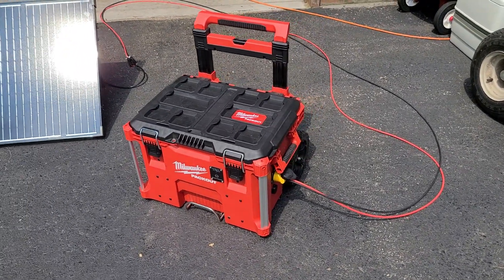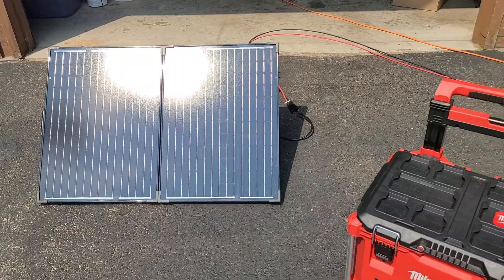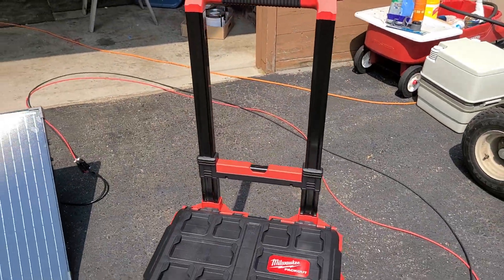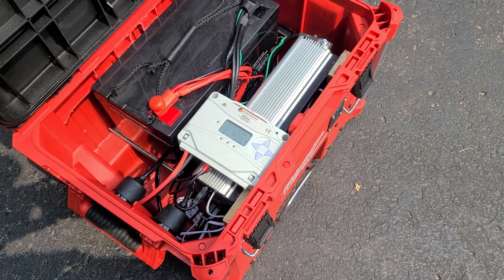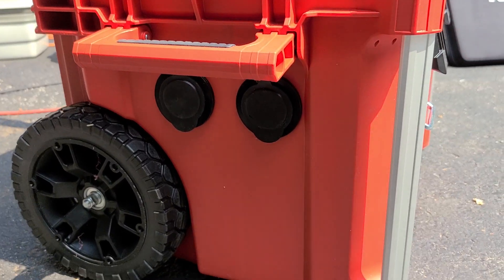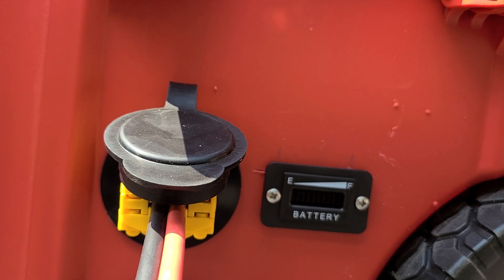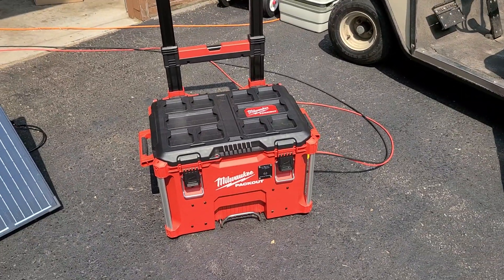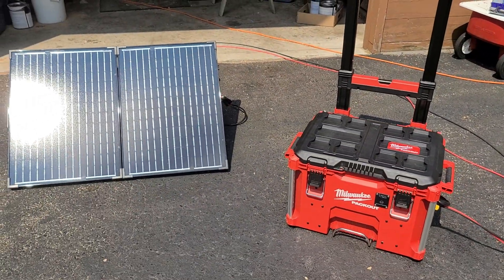DIY solar generator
Solar generator for backup power and boondock camping